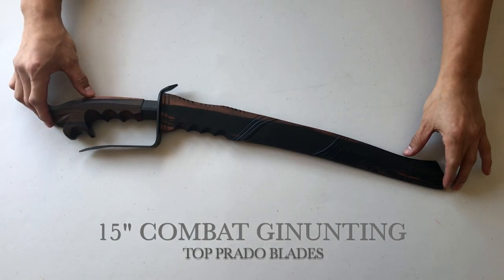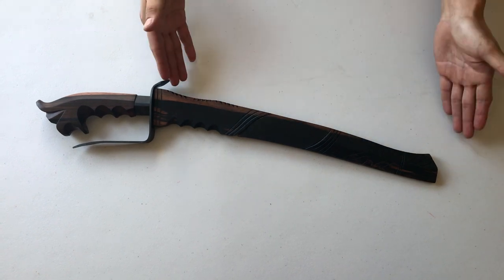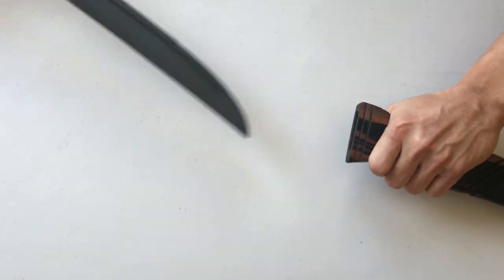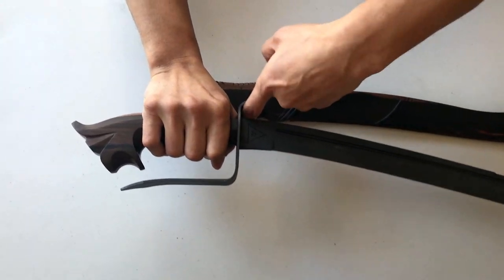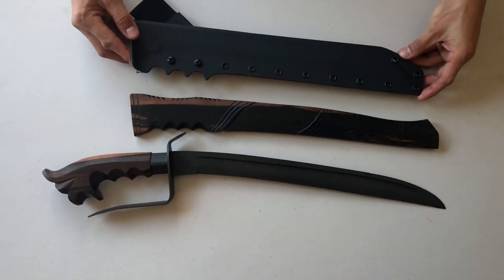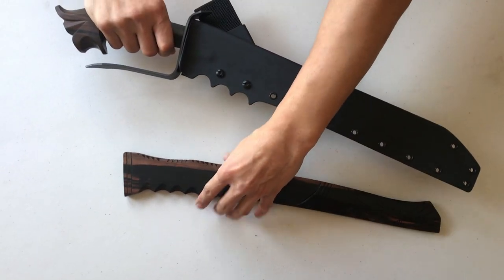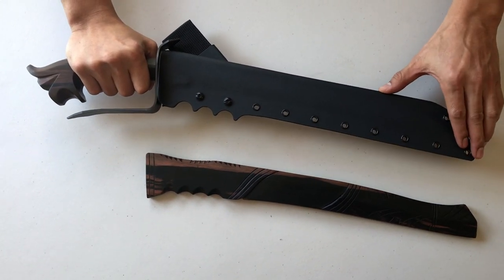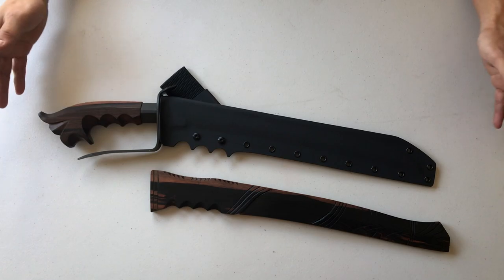REVIEW CUSTOM KYDEX with Combat Tactical Ginunting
The 15" Combat Ginunting in Black Tactical (parkerized) Finish with Extended Hand Guard with Blade Catcher. Forged by retired 2LT Prado of the Philippine Force Recon Marines - Class 001.

Handmade personalized Kydex must be performed for each bolo/sword due to the unique features during the forging process.
Top Prado Blades teamed up with with Matt at Valhalla Custom Kydex to develop our exclusive designs.

Top Prado Blades are the Official Blades that are used by the Elite Men of the Philippine Force Recon Marines for survival and close-quarter-combat.